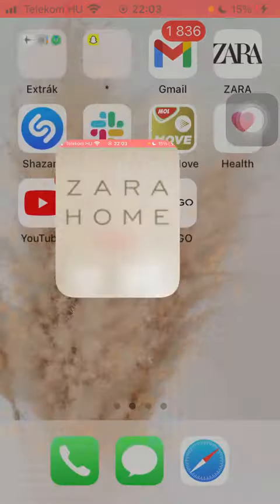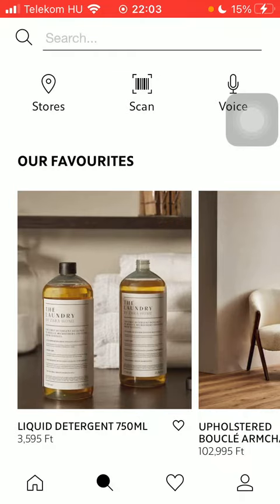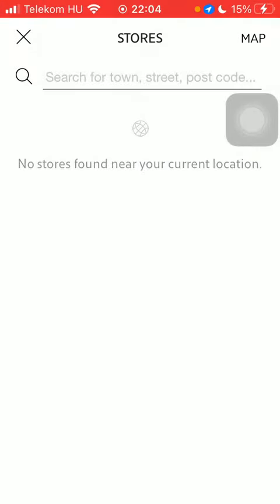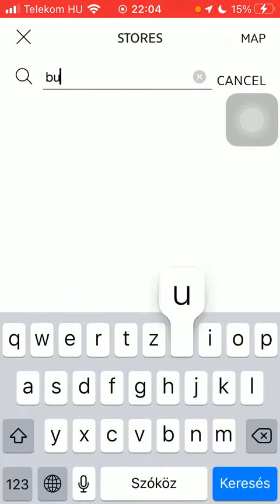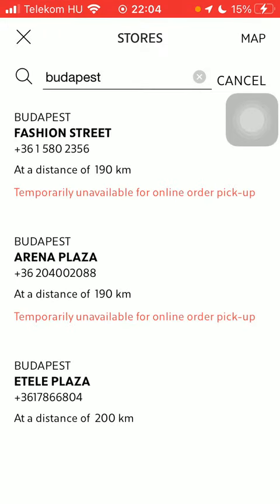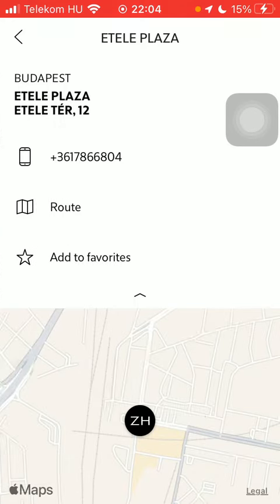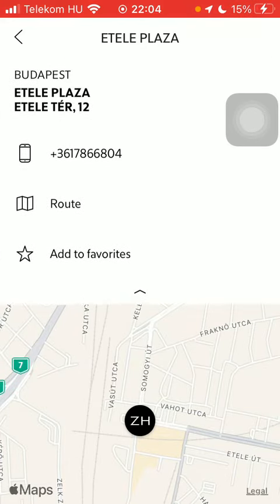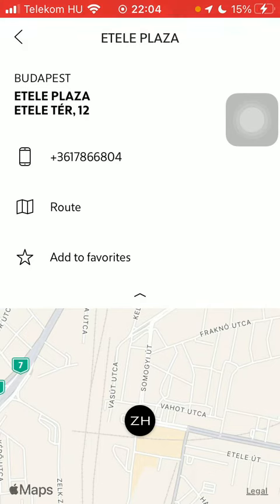How to find stores on Zara Home?